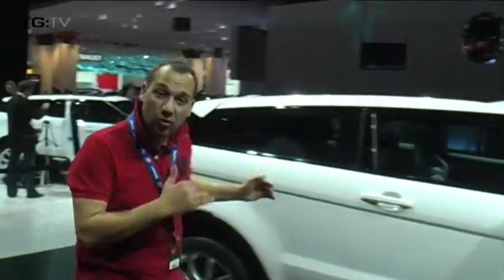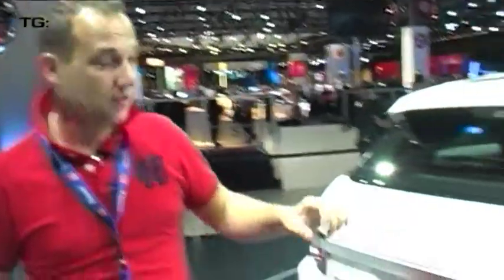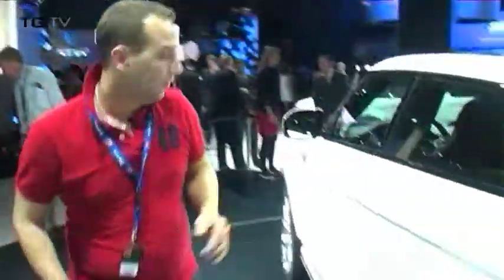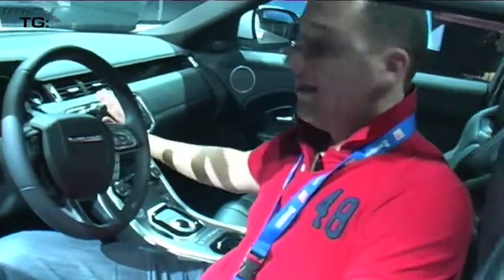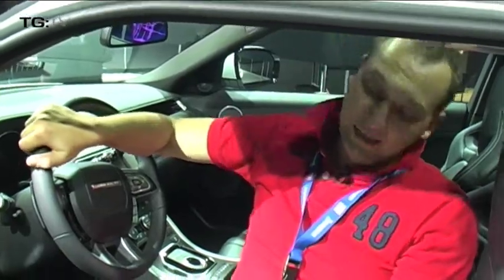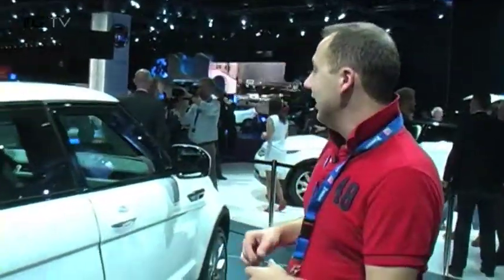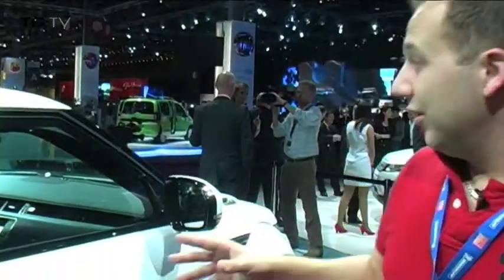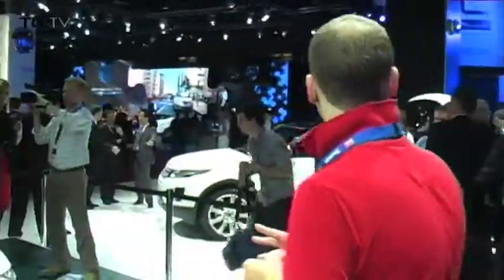Land Rover at Paris Motorshow 2010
The eagerly anticipated Range Rover Evoque has landed in a true form...